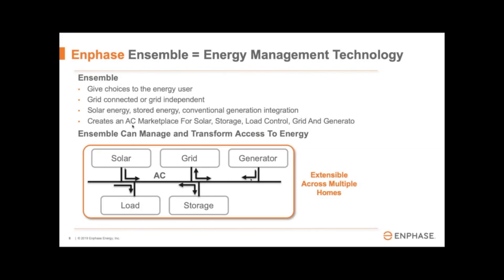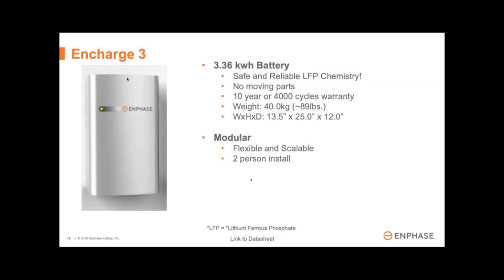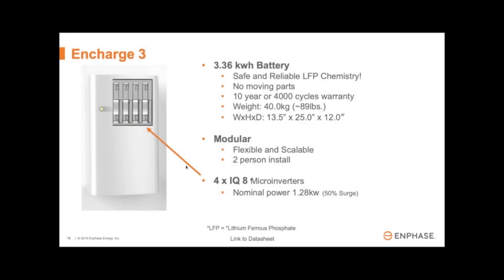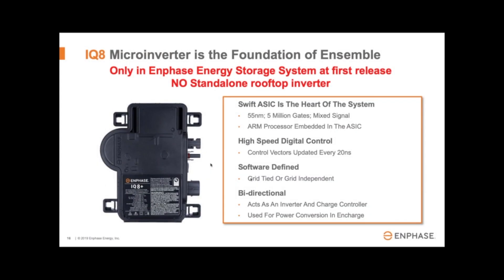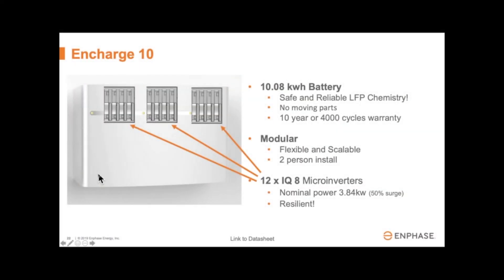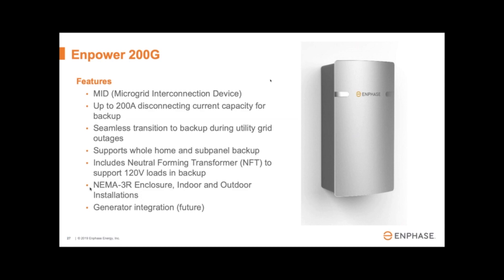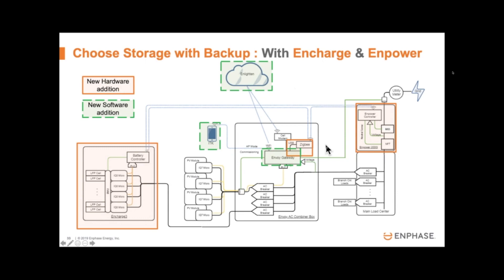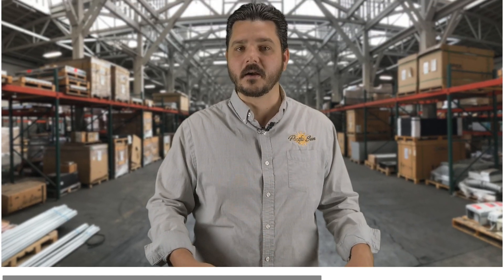NEW Encharge Batteries are Coming!!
Hey everyone, Dale here with Pacific Sun Technologies. A few weeks back we talked about the Enphase Energy Ensemble, that video was more about what was rumored to be released as there wasn’t a whole lot of information available at the time of the posting. Well shortly after publishing that video, Enphase sent us and several other companies an invitation to a webinar that would introduce us to the new Encharge battery and Ensemble products.

41775 Elm Street
Suite 102
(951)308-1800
License #896158